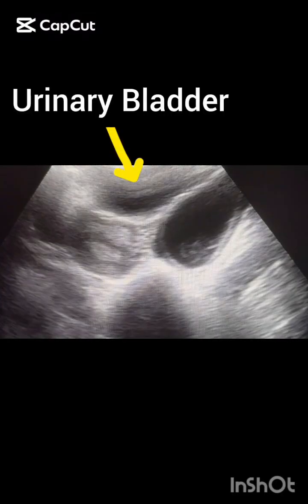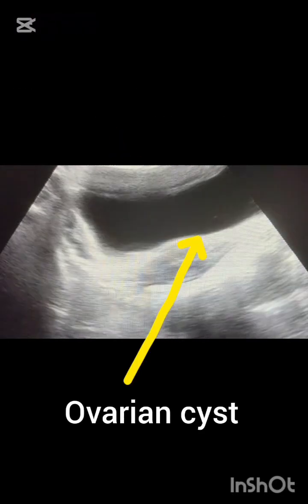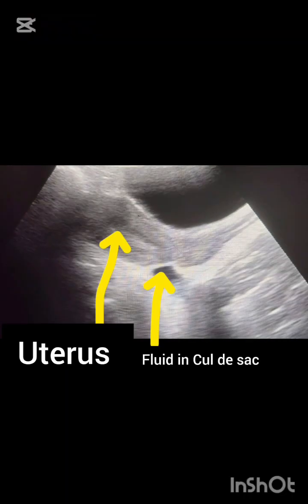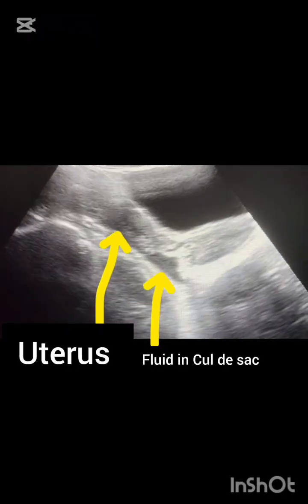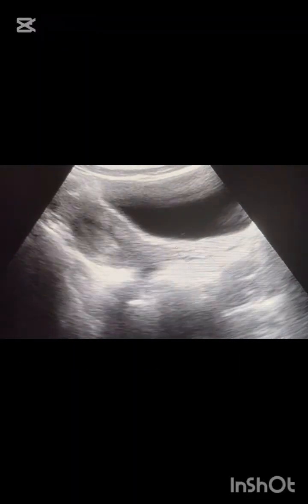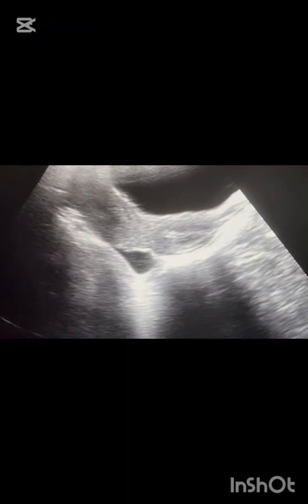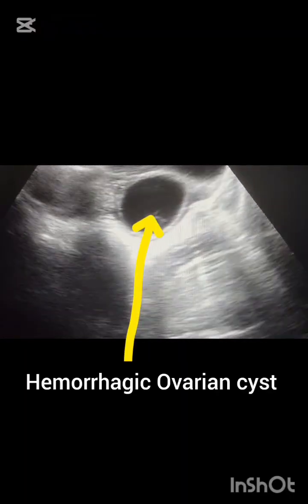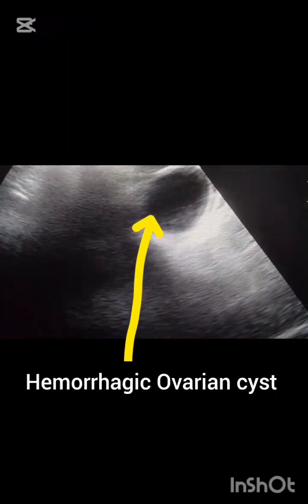Ultrasound Pelvis showing ovarian Hemorrhagic Cyst!PID!ultrasoundmadeeasy86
1. Hemorrhagic Ovarian Cyst on Pelvic Ultrasound | Real Case Study

2. Pelvic Scan Reveals Hemorrhagic Cyst | Must-See Ultrasound Findings

3. What Does a Hemorrhagic Ovarian Cyst Look Like on Ultrasound?

4. Ovarian Cyst Explained on Ultrasound | Hemorrhagic Type

5. Live Pelvic Ultrasound: Hemorrhagic Cyst Detection

6. Identifying Hemorrhagic Ovarian Cyst on Pelvic Sonography

7. Pelvic Ultrasound Demo: Hemorrhagic Cyst Case

8. Ultrasound Features of Hemorrhagic Ovarian Cysts

9. Hemorrhagic Cyst vs Simple Cyst on Ultrasound | Key Differences

10. Gyne Ultrasound | Hemorrhagic Cyst Findings with Commentary